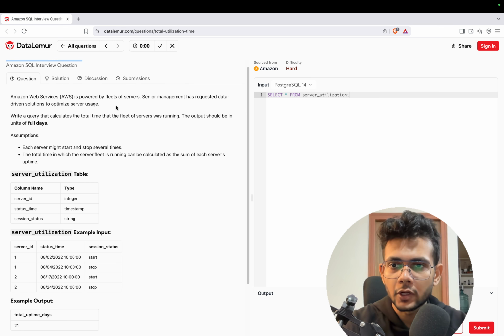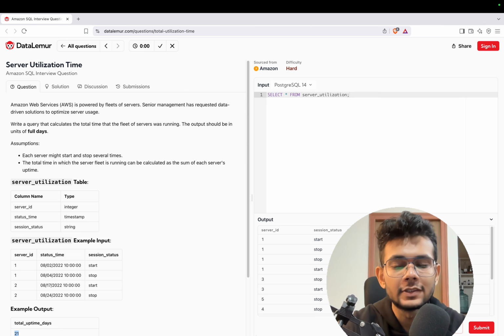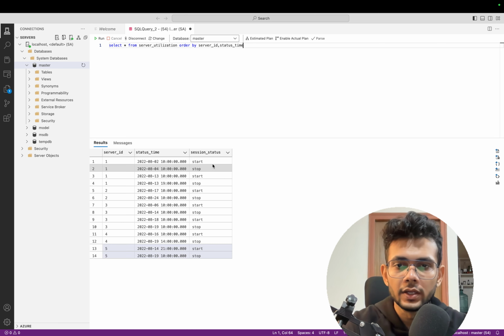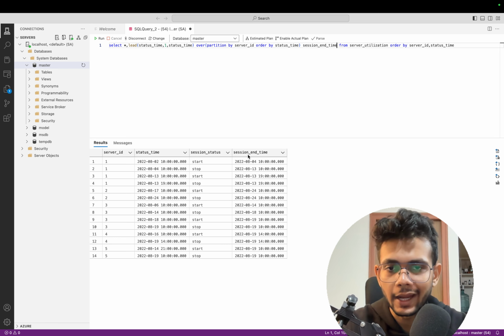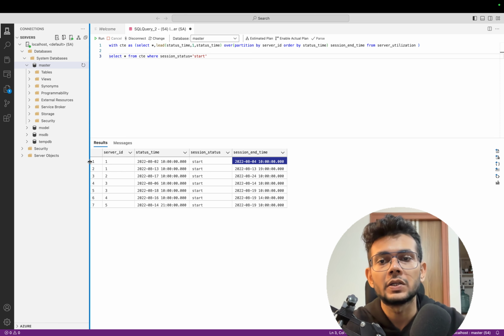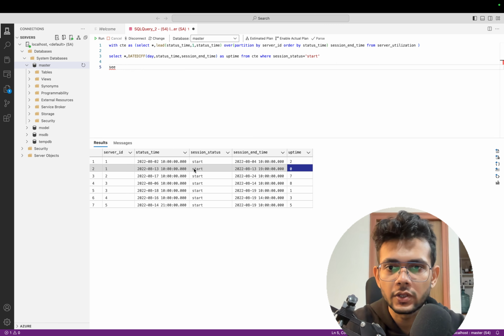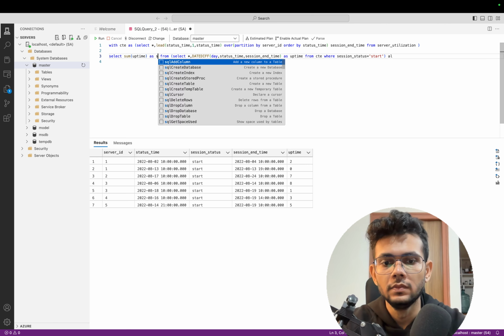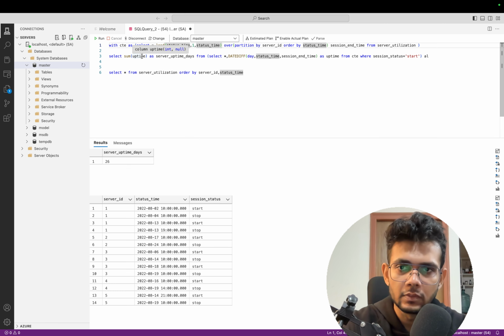Server Uptime || Amazon SQL Interview Question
With 5+ years of experience as a Data Engineer and having taken 100+ interviews, I’ll share not just the solution, but also the thinking process interviewers expect.

DDL and insert query:

CREATE TABLE server_utilization (
server_id INT,
status_time DATETIME,
session_status VARCHAR(10)

INSERT INTO server_utilization (server_id, session_status, status_time) VALUES
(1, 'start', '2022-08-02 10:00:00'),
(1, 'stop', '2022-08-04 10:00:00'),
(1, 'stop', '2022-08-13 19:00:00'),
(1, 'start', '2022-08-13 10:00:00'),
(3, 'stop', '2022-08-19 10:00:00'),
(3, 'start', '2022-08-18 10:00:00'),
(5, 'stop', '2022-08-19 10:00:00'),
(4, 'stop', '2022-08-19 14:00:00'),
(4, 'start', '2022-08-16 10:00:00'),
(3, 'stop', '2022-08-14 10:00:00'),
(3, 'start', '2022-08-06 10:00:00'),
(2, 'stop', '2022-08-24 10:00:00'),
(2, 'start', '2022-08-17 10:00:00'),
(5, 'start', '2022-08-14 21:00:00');